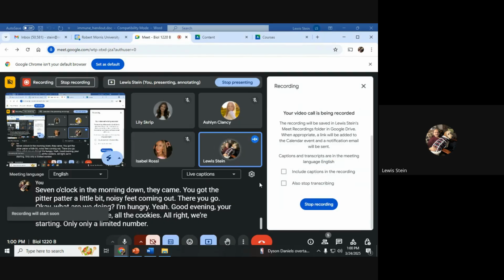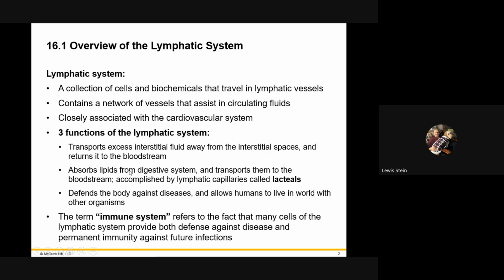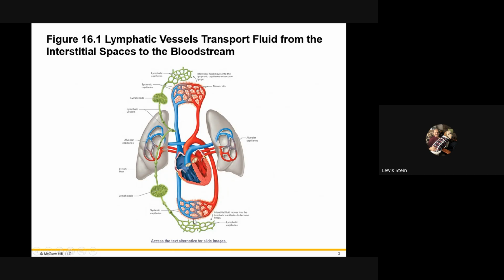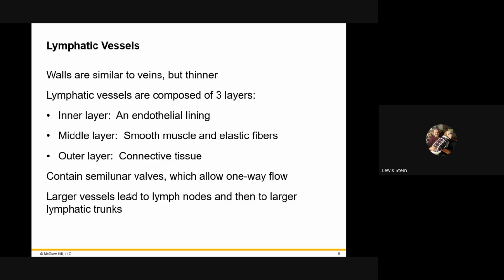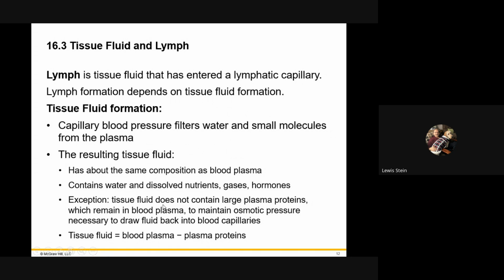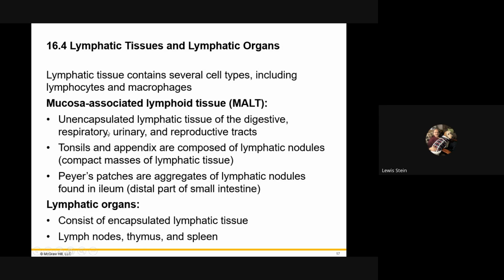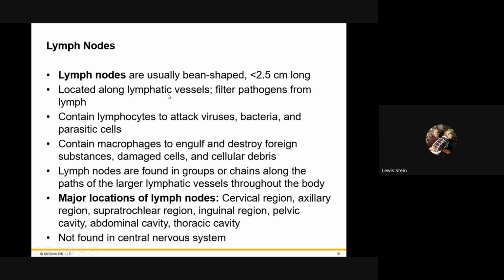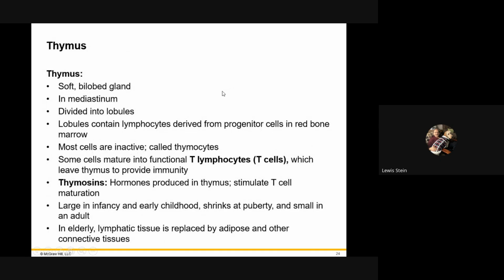Biol 1220 B 2025 03 24 12 49 EDT Recording